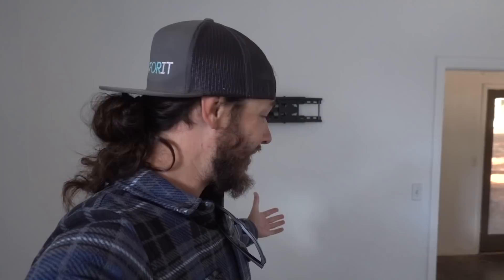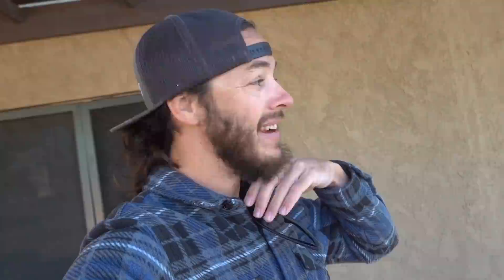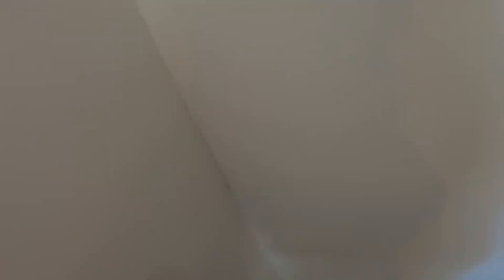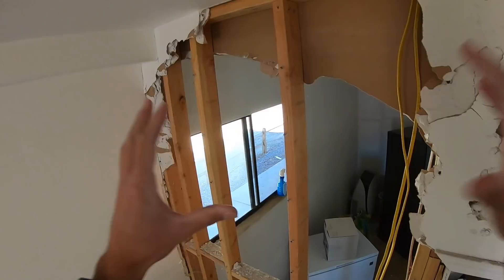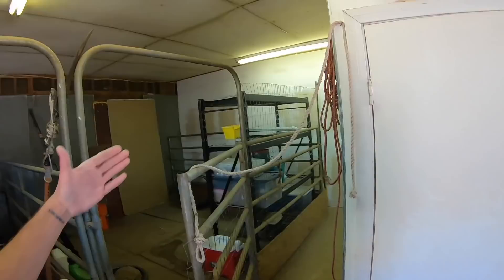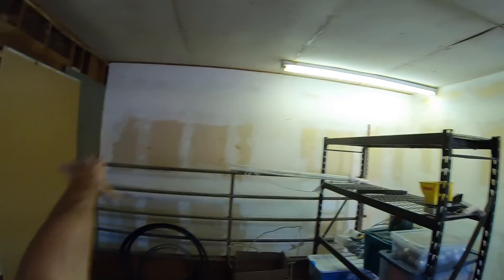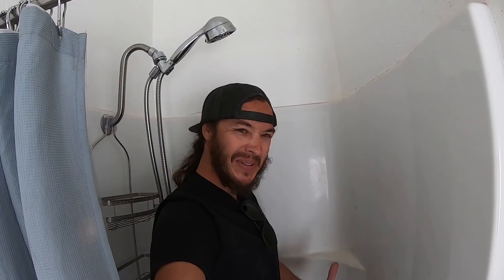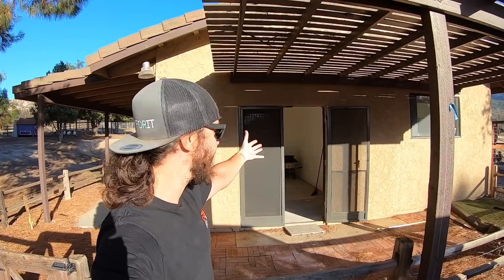RYNO RANCH GUEST HOUSE RENOVATION (PART 1)